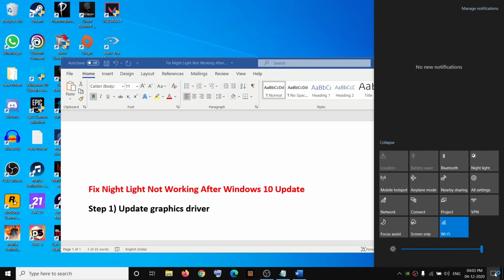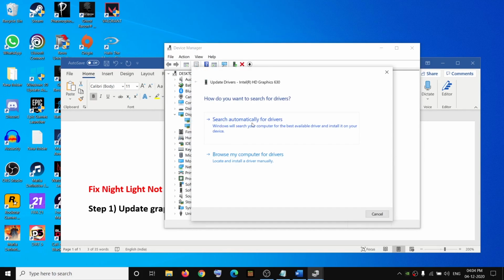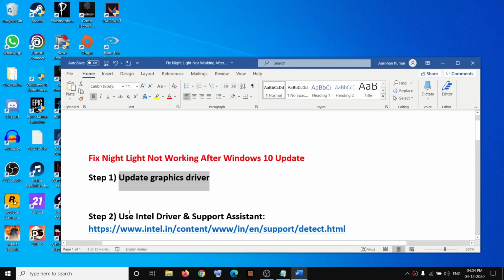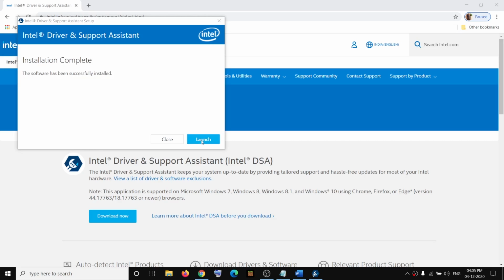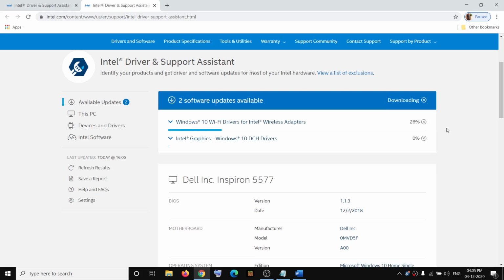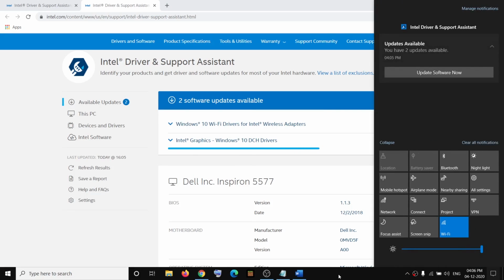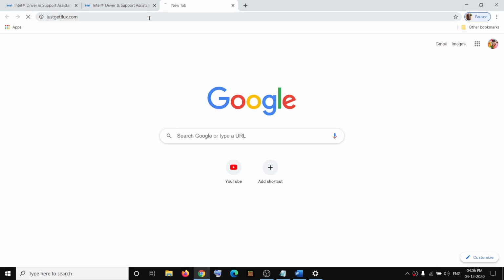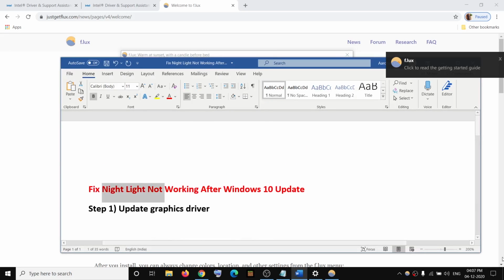Fix Night Light Not Working After Windows 10 Update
Steps to Fix Night Light Not Working After Updating Windows 10 to Version 20H2, 2004 or 1909

Step 3) Update Windows 10
Step 4) Use F lux app